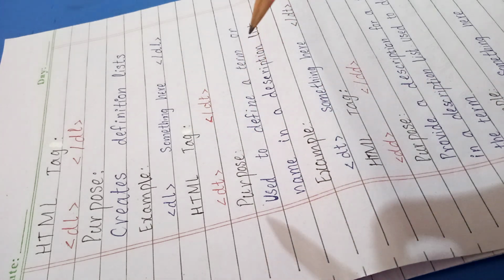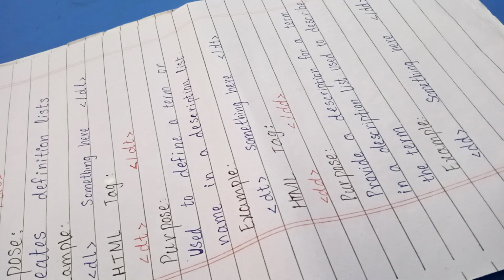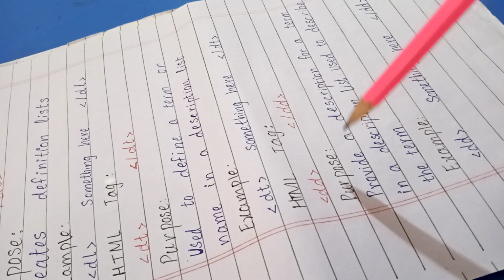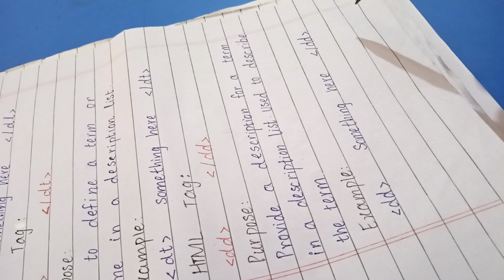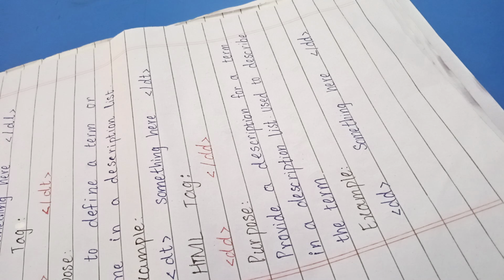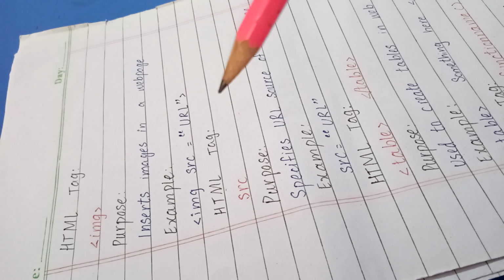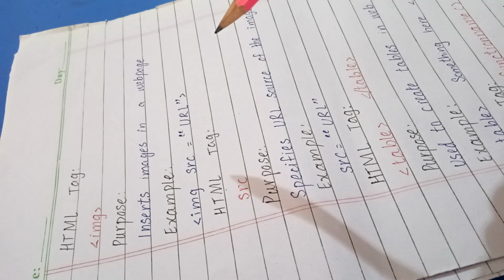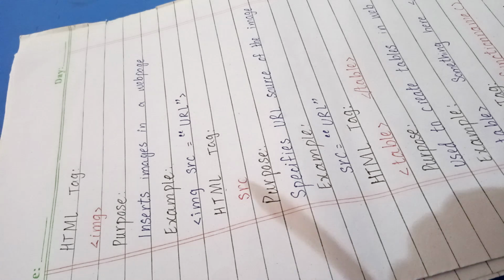Class 9 Chapter 5 Designing Website HTML tags Lesson 3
Class 9 || Chapter 5 Designing Websites
Programming exercise no # 1

class 9 computer chapter 5 programming exercise,
class 9 computer chapter 5 programming exercise grw,
class 9 computer chapter 5 programming exercise fbise,
class 9 computer chapter 5 programming exercise grwbise,
9th class computer science chapter 5 programming exercise,
9th class computer chapter 5 programs,

class 9 computer chapter 2 programming exercise,
class 9 computer chapter 1 exercise solutions,
class 9 computer chapter 3 activity 3.1,
class 9 computer chapter 4 activity 4.1,
class 9 computer test,
class 9th computer November test,
computer quiz class 9,
html language programming practice questions,
html programming language exercises,